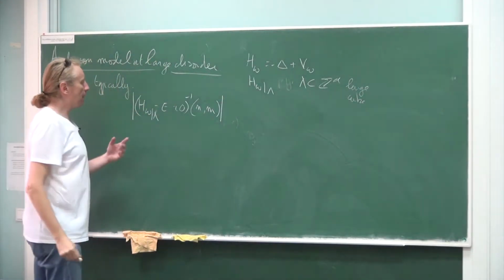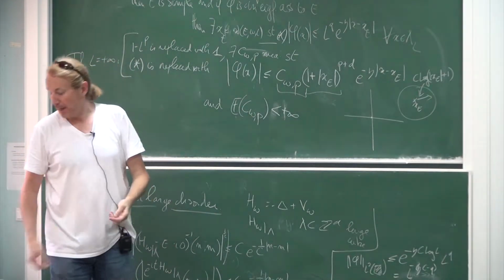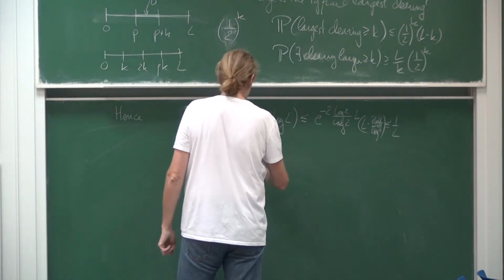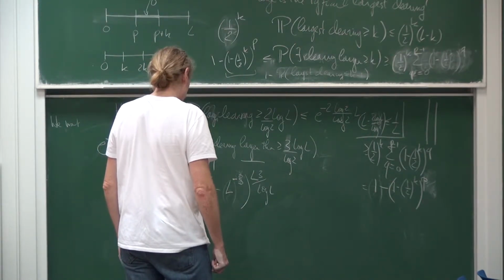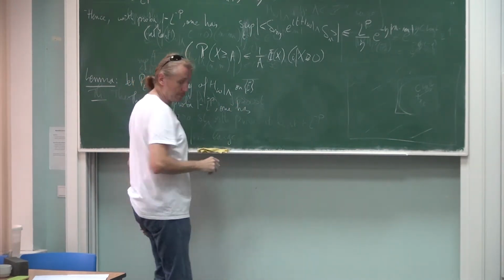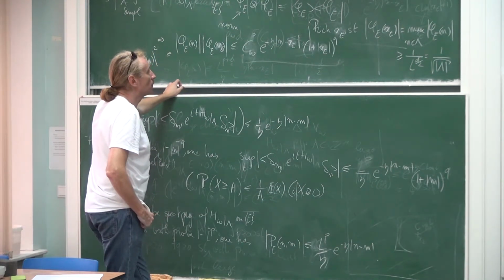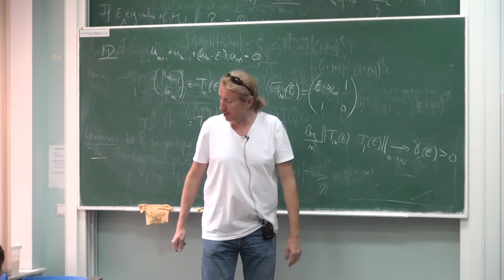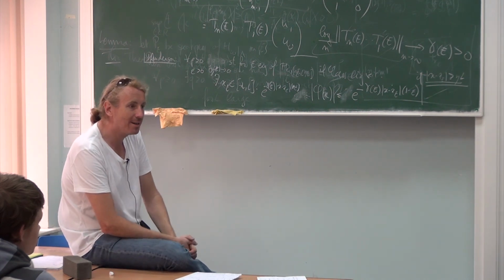Lecture 8 | On the statistics of random operators in the localized phase | Frédéric Klopp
Lecture 8 | Курс: On the statistics of random operators in the localized phase | Лектор: Frédéric Klopp | Организатор: Математическая лаборатория имени П.Л.Чебышева